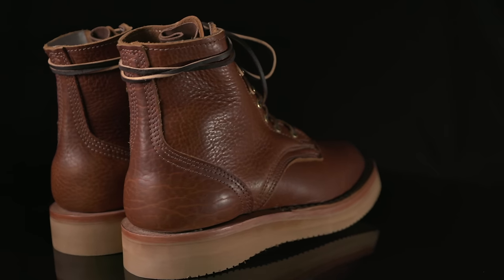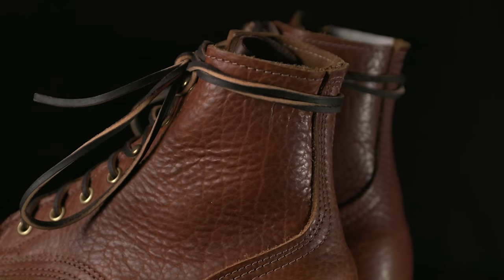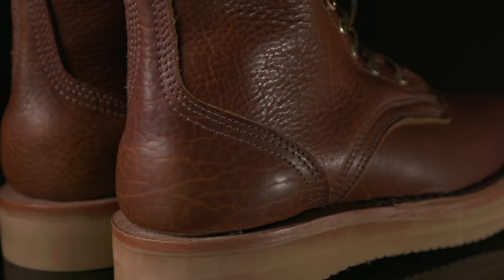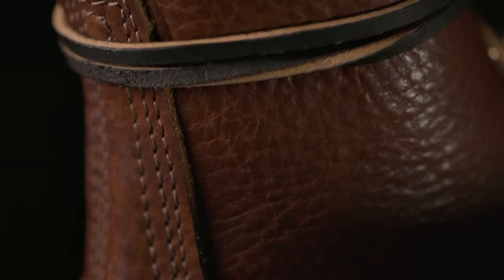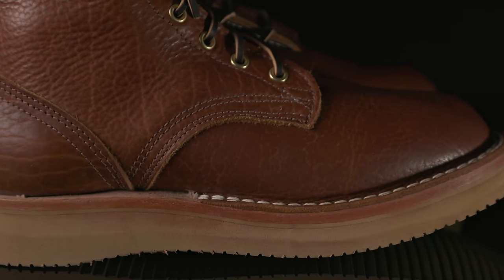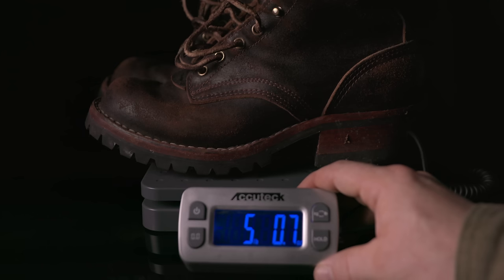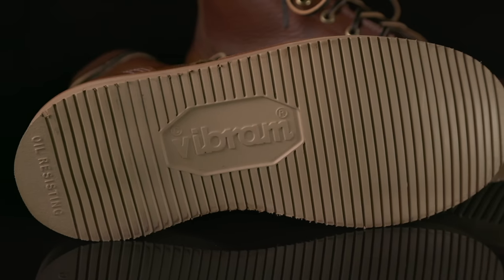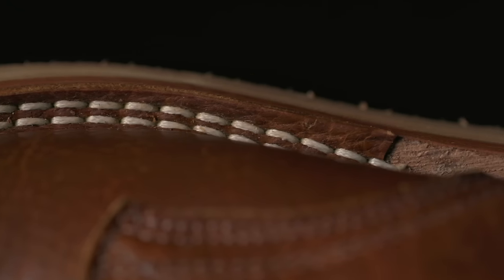The Rarest Nicks Boots Ever - Carl Murawski X Nicks Handmade Bison Boots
Introduction 0:00
The History 0:22
The Boot 1:50
The Leather 3:20
The Sole 4:37
The Feel 6:43
How To Get Some 7:47
Sizing 8:28
Conclusion 9:14

Nicks Handmade Boots were the ones that opened my eyes to the world beyond Red Wing, Wolverine, and Timberland. It was only a few years ago when I was sitting on a bucket during lunch on the jobsite, using my phone to find the ultimate pair of work boots. Of course this search brought up brands like Nicks Boots, Whites Boots, and Wesco, but it was a video by Wranglerstar which sold me on my first pair of Nicks. A custom Builder Pro model in 100% chocolate roughout leather with a honey Vibram 100 Lug sole. That was the spark which ignited my love for well-made boots.
So these are special. Limited to only 30 pairs, they are made from bison leather in a beautiful peanut color. This leather is soft and flexible, and they feel broken-in on the first day. Paired with a Vibram 2021 sole, these boots truly wear more like a sneaker but with all the build quality you've come to expect from Nicks. It's an honor to be able to do this, and it would have never been possible without you.

6. Made in USA Tee Shirt